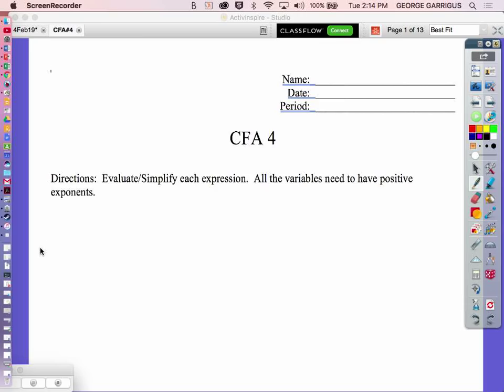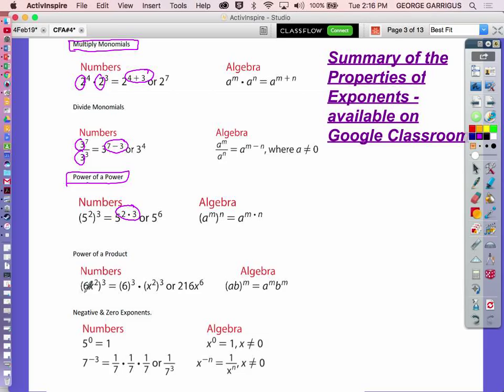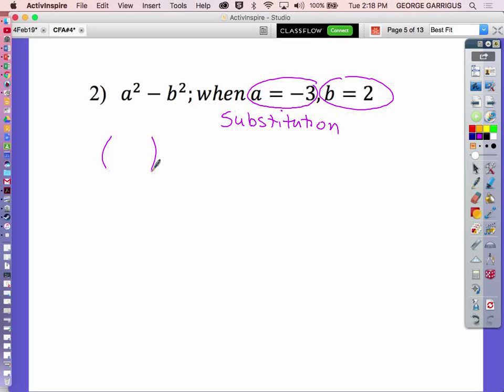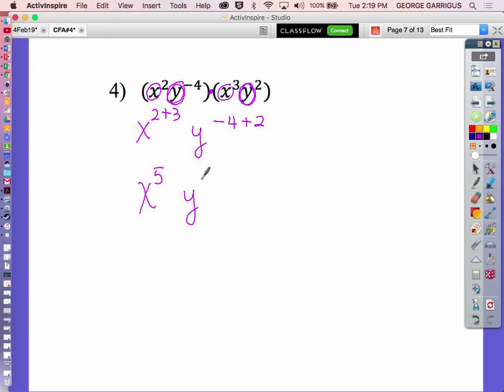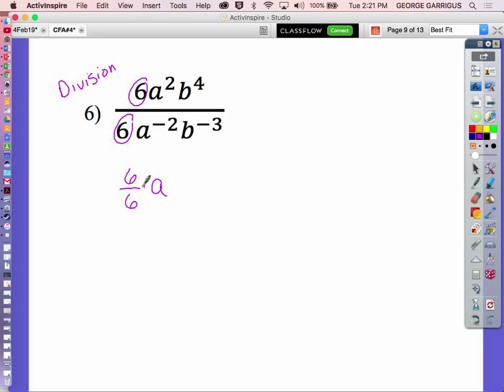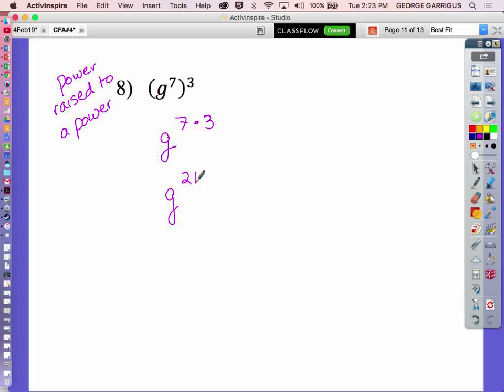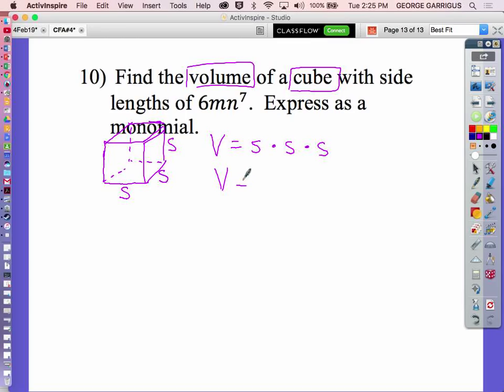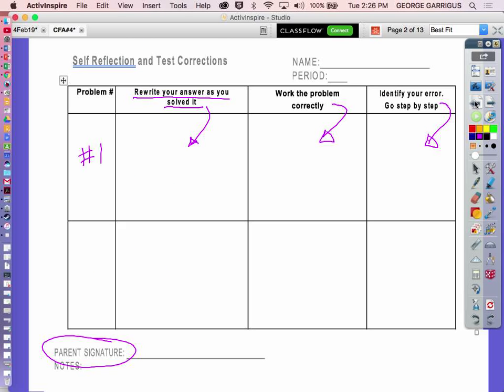CFA4 mp4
This is the video tutorial for CFA4. This test covered lessons 1-2 to 1-5 in the text book - Properties of exponents